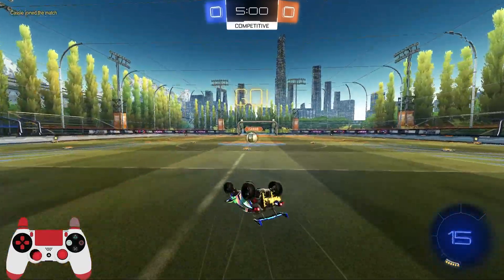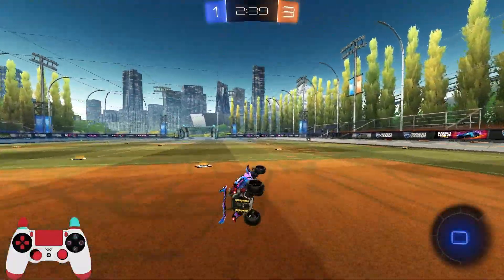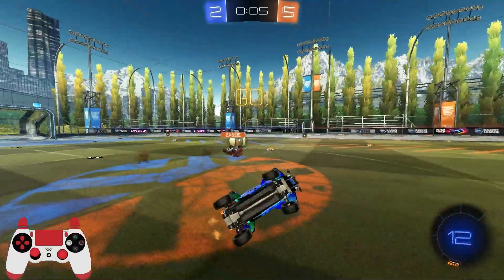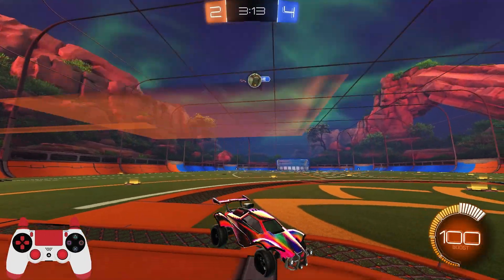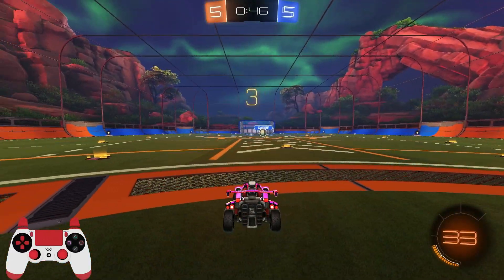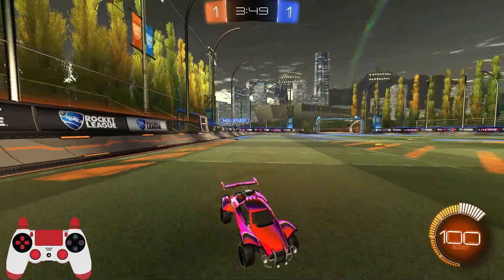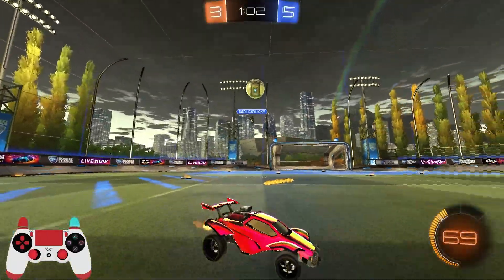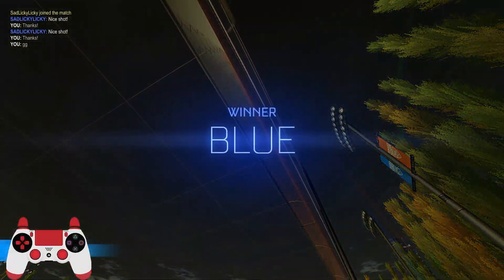Play 1v1s in the WORST way possible! |Rocket League